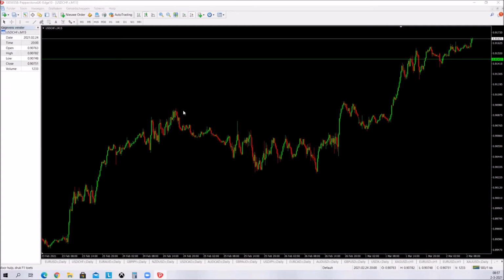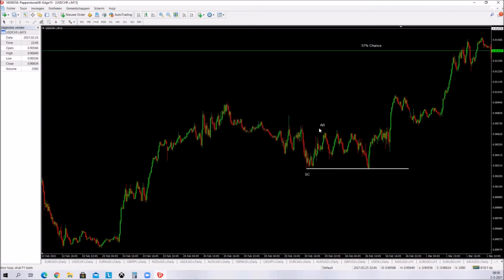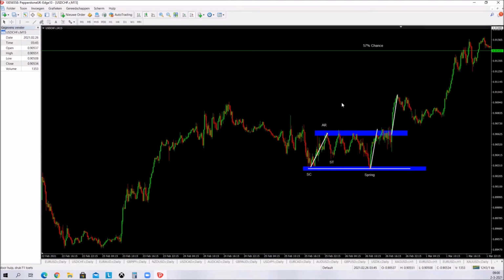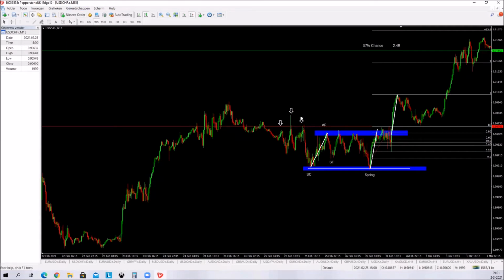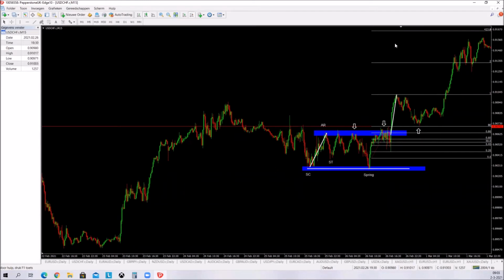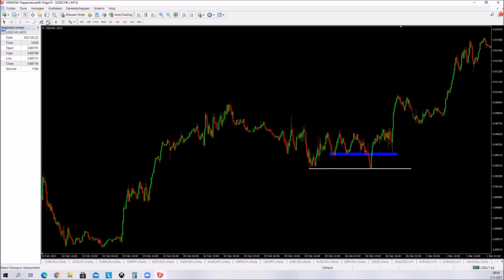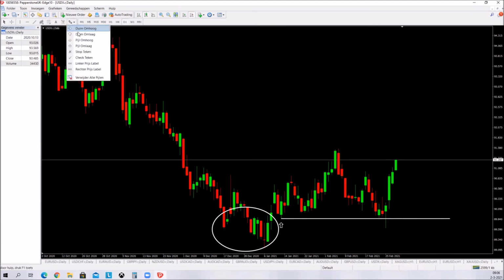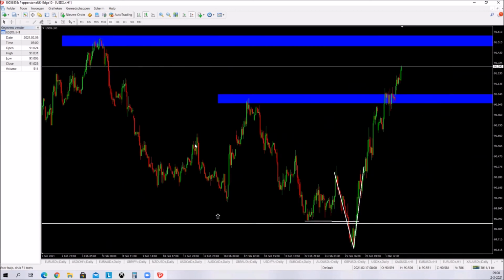Wyckoff Forex Trading Setup?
TODAY:

Yet another great trade, this time in the USDCHF. This setup ticked all the boxes and is a great example of how we trade at CDFX Trading. This is also the exact way we teach people to approach the markets in order to become a profitable forex trader. We combine Wyckoff with statistics. The basis is a mechanical trading edge, but we add discretion.

In this video you will see how we approach the markets, from a to z. This is what is needed to develop a trading edge.

Cas Daamen